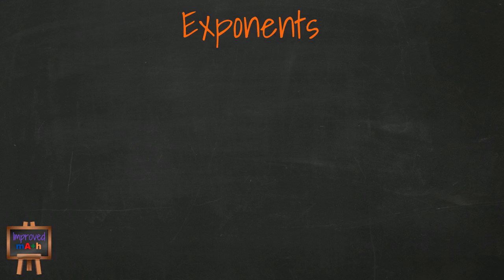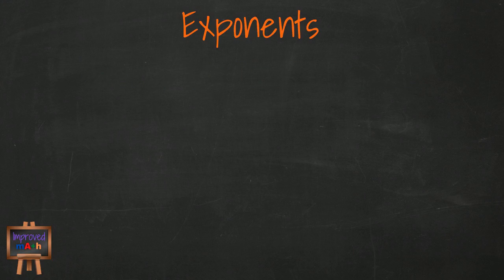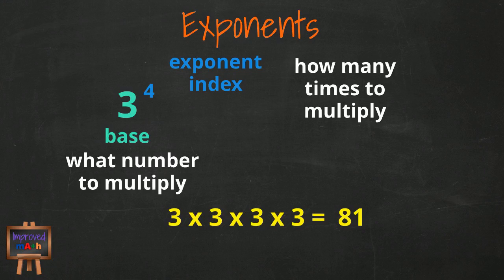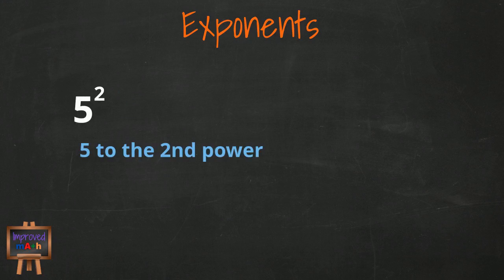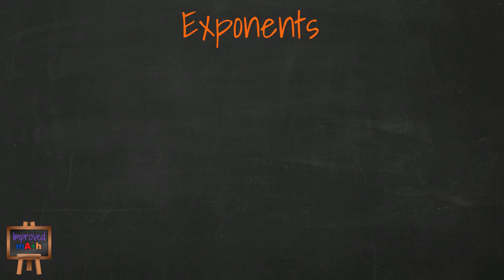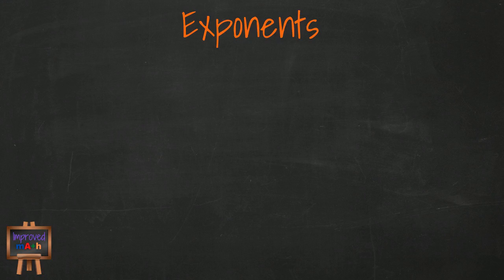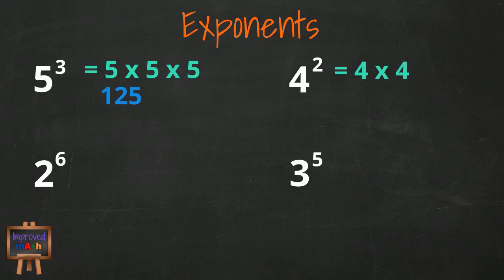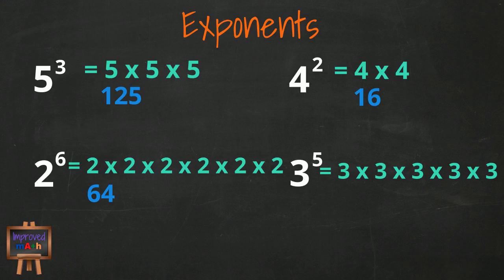An Introduction to Exponents | Math Basics | Math Help Videos | Math Resources | Teach Math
This video is an introduction to the basic concepts of exponents.

In this video we cover:

How to write exponents
Exponents as repeated multiplication
Examples of solving exponents
Exponential form
The standard form of exponents
The expanded form of exponents